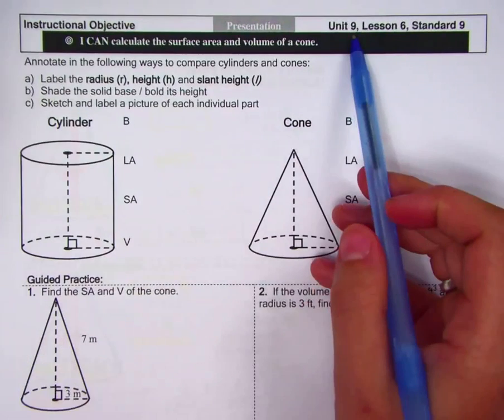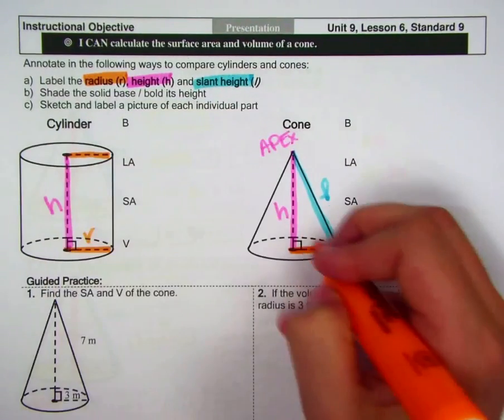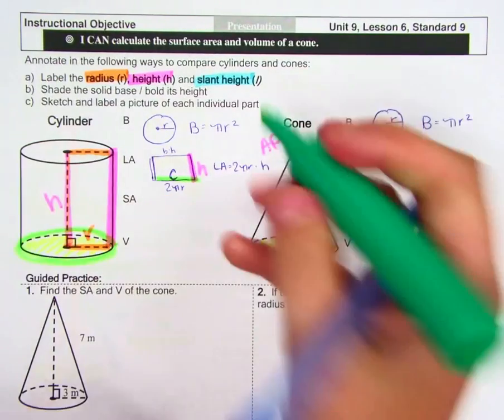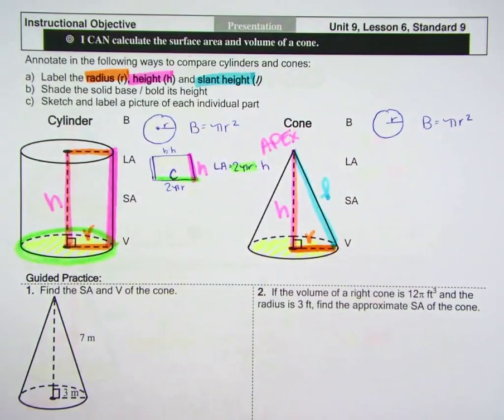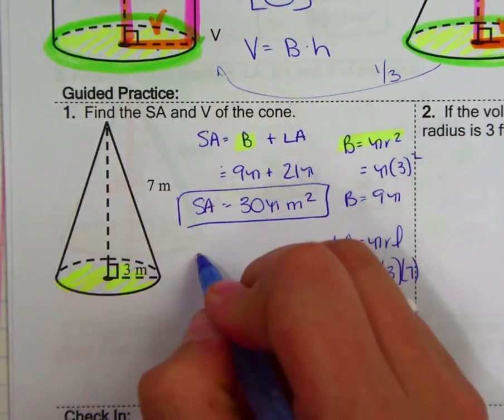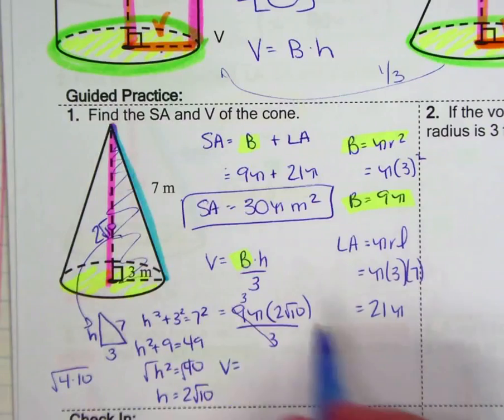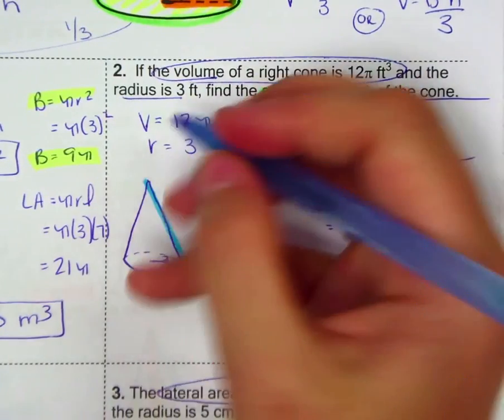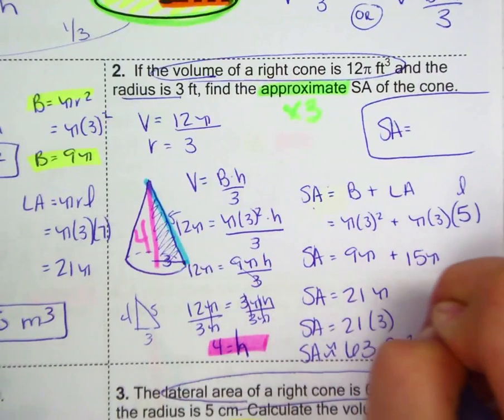Geo Lesson 9 06 Surface Area and Volume of a Cone